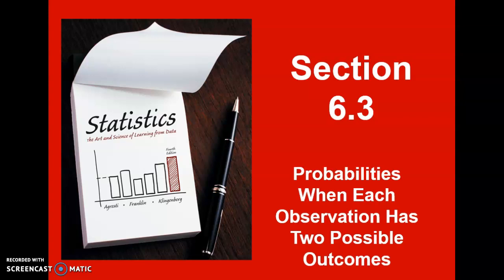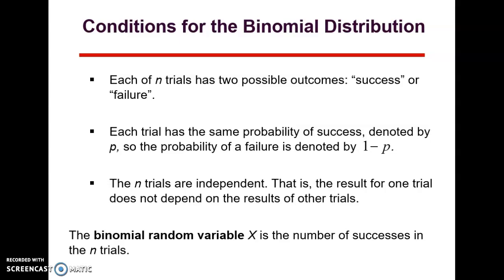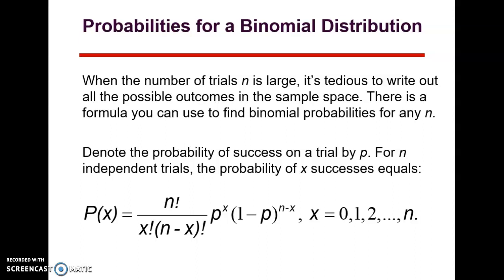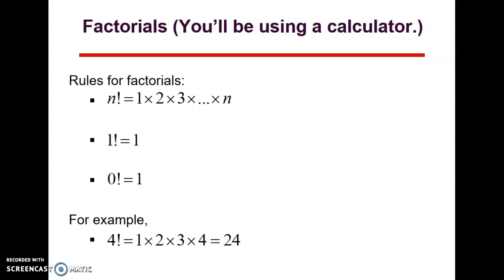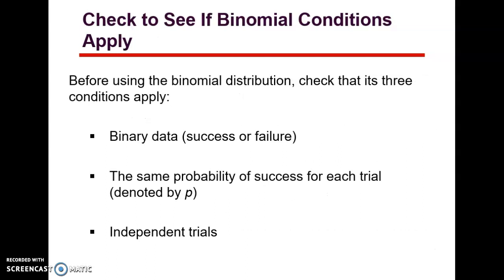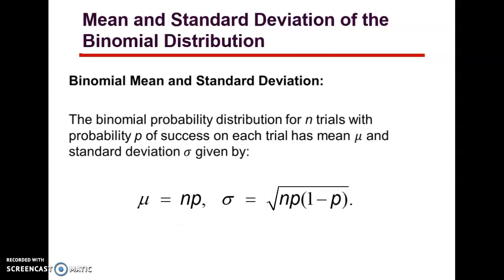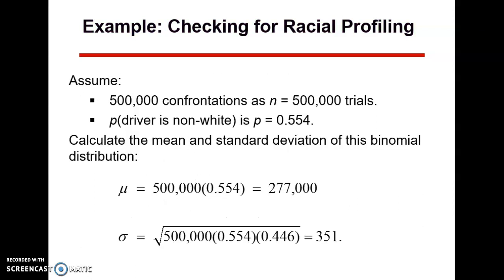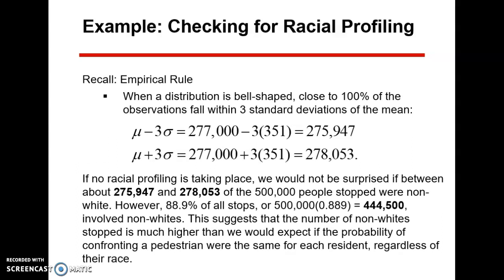Ch6.3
Binomial Distributions